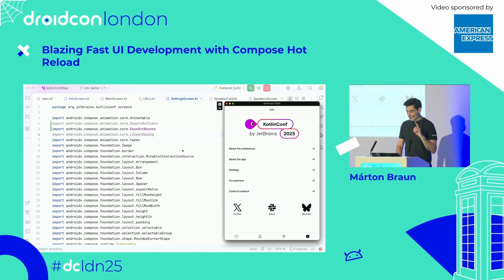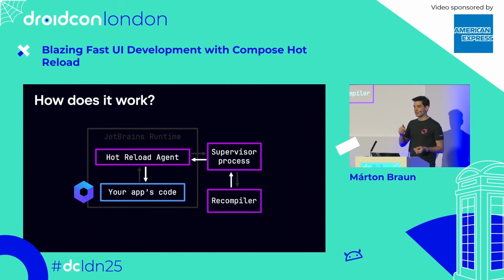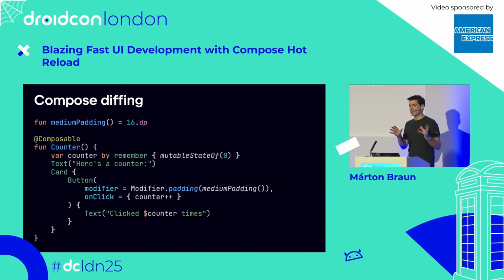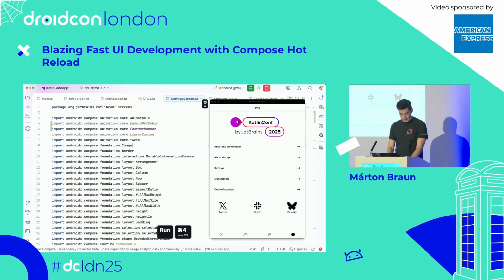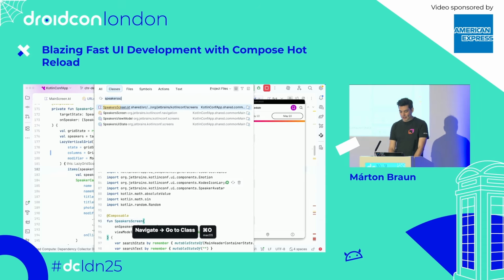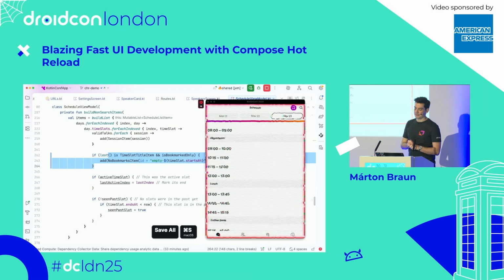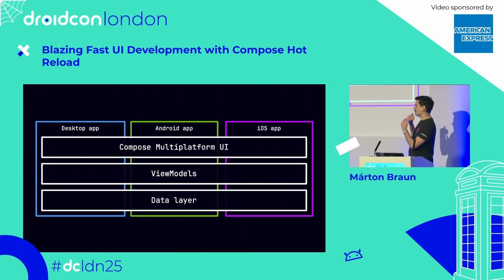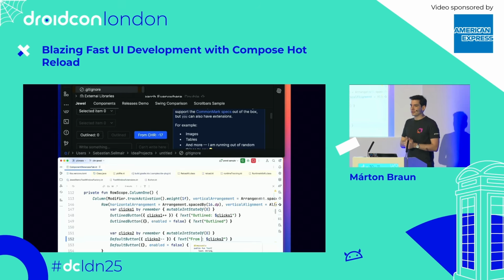Blazing Fast UI Development with Compose Hot Reload - Márton Braun | droidcon London 2025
🎤 Talk: Blazing Fast UI Development with Compose Hot Reload
👤 Speaker: Márton Braun
📍 Event: droidcon London 2025
📅 Date: October 30th - 31st, 2025

When working on UI, you want to see the results of your code changes as fast as possible. Waiting for apps to rebuild and relaunch, then getting the app to the desired state again only gets in your way.

Compose Hot Reload is a new JetBrains project that gives you live updates after code changes when running a Compose app on desktop - so you can see and feel how your app’s behaviour changes, without having to relaunch it at all. And you even get to keep your existing state!

In this talk, we’ll experience coding with Compose Hot Reload enabled with exciting live demos, and also learn a bit about how it all works under the hood.

If your project doesn’t have a desktop target yet… it might just be time to add one!